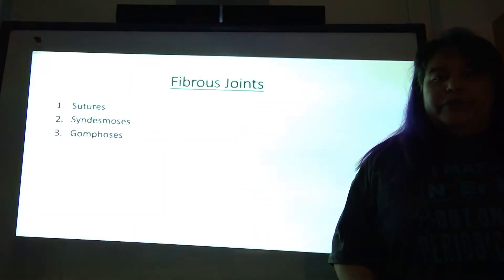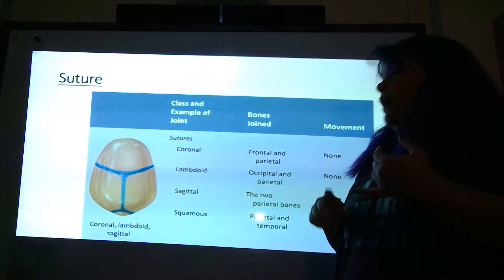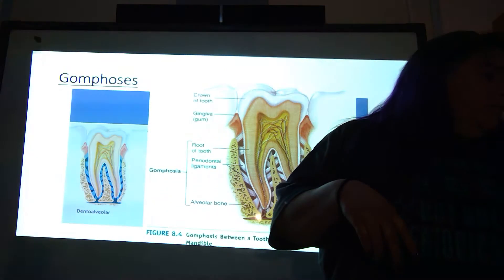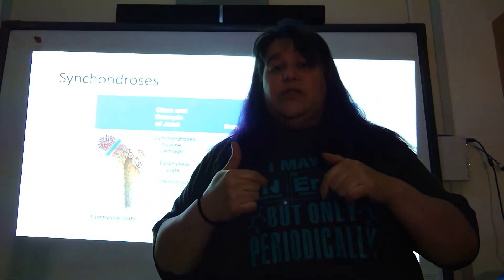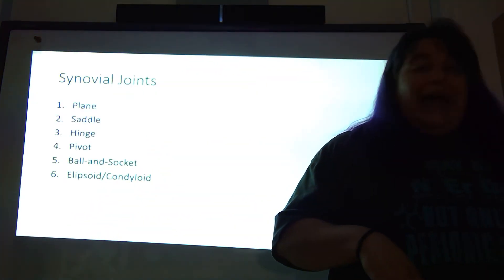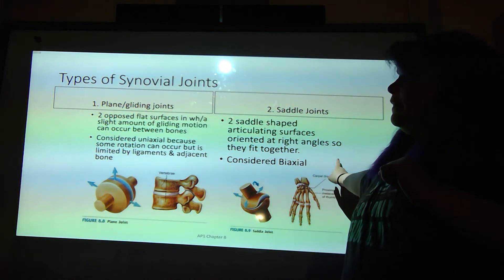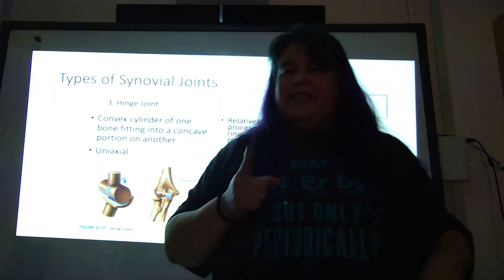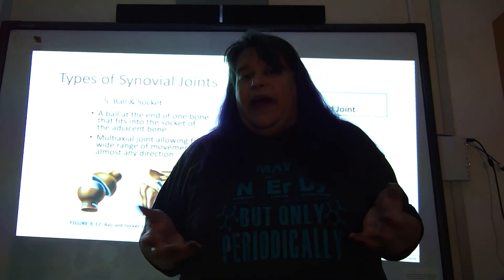AP1 Lab Joints